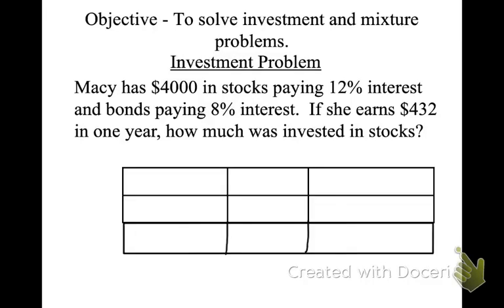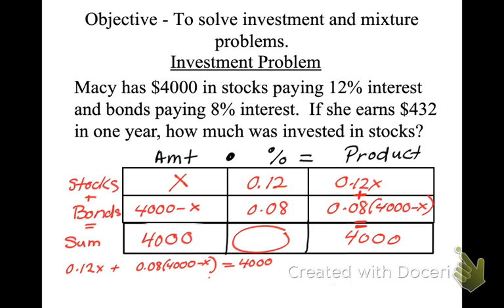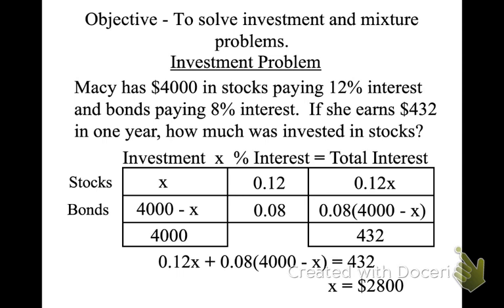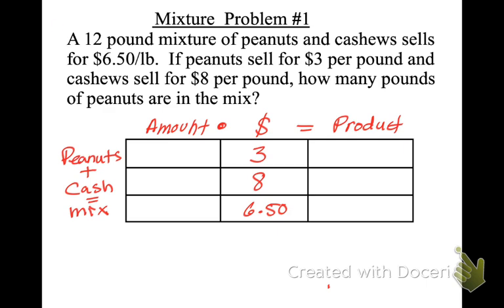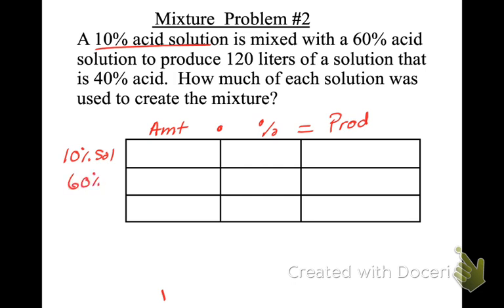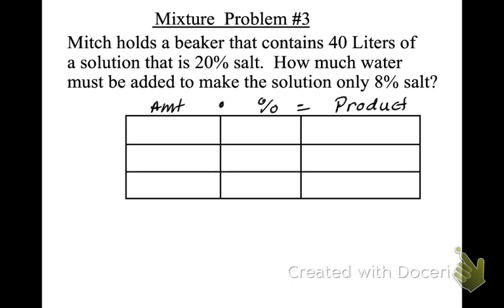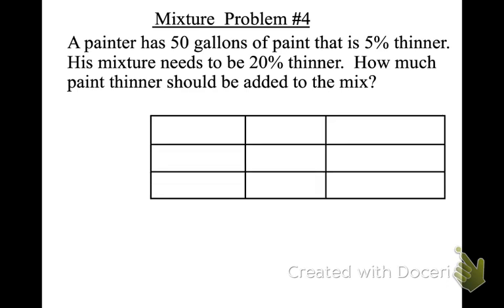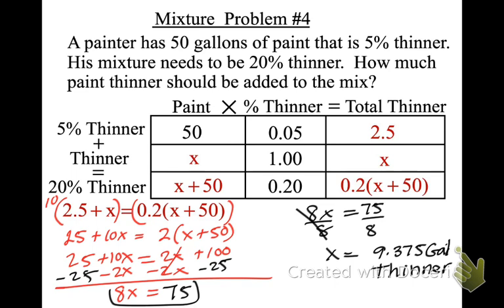10.8 mixture and solution problems